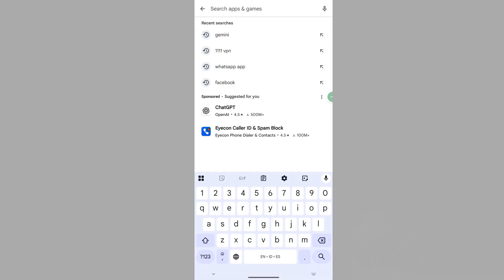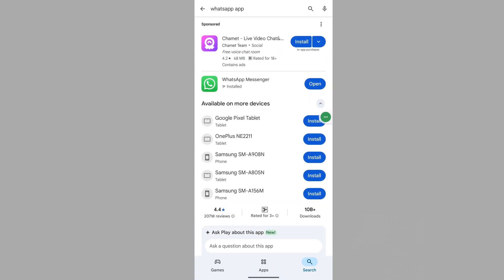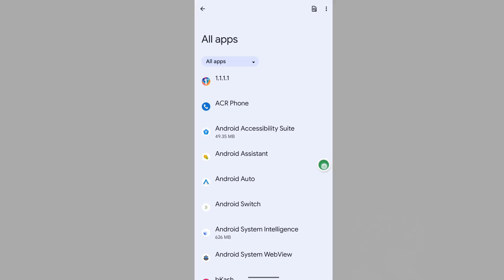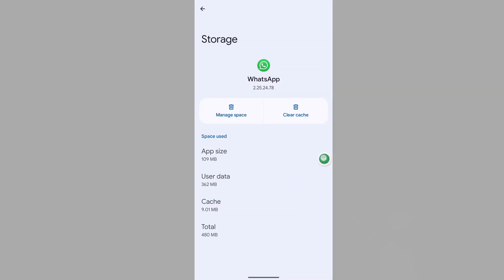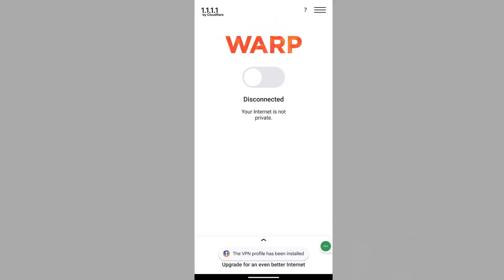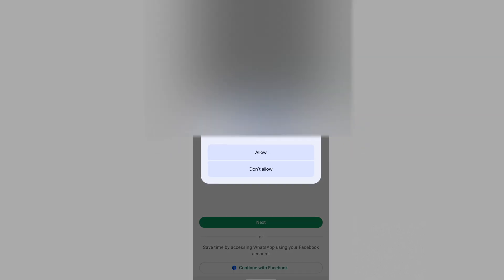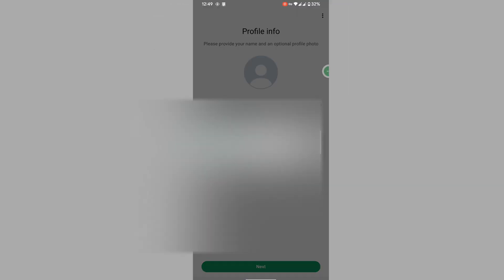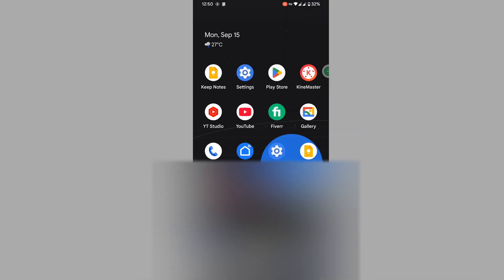How to fix WhatsApp profile info connecting problem 2025 | WhatsApp stuck connecting on profile info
Are you looking for how to fix WhatsApp profile info connecting problem 2025?  In this video I show you how to fix WhatsApp profile info connecting problem 2025.

I hope that this method solve WhatsApp profile info connecting problem 2025.

how to log in whatsapp
wa tidak bisa login
whatsapp me connecting problem
whatsapp open connecting problem
whatsapp problem tamil
whatsapp registration code problem
whatsapp showing connecting problem
whatsapp tidak bisa login
whatsapp connecting problem
whatsapp login connecting problem
whatsapp menghubungkan terus saat login
how to fix whatsapp connecting problem
whatsapp login problem connecting
whatsapp bağlanıyor hatası
whatsapp connecting problem android
connecting problem in whatsapp
whatsapp login problem
whatsapp problem connecting
whatsapp profile info connecting problem
cara mengatasi login wa menghubungkan terus
cara mengatasi tidak bisa login wa